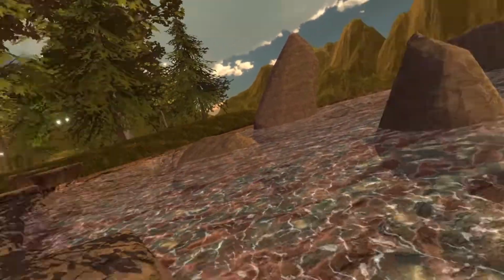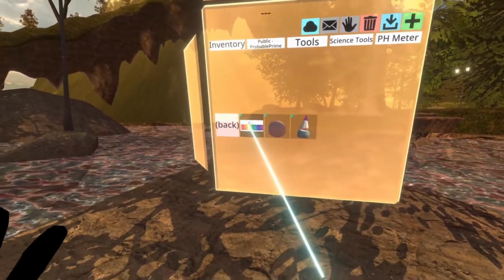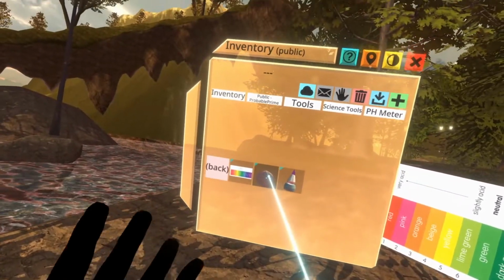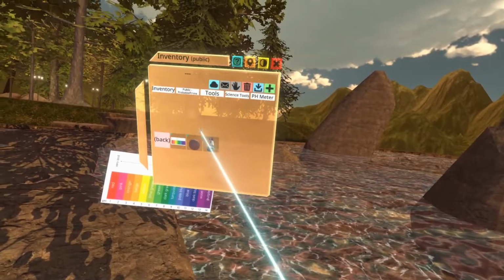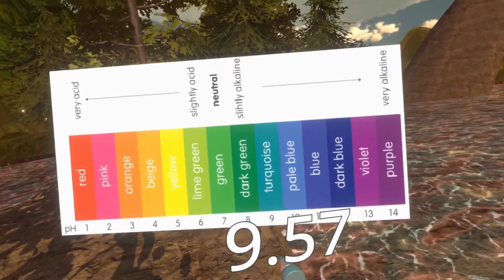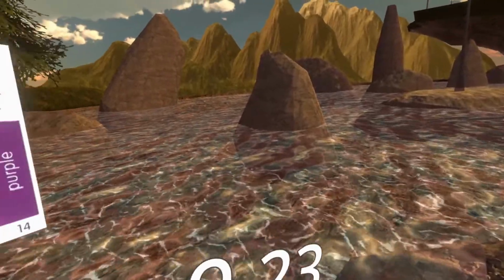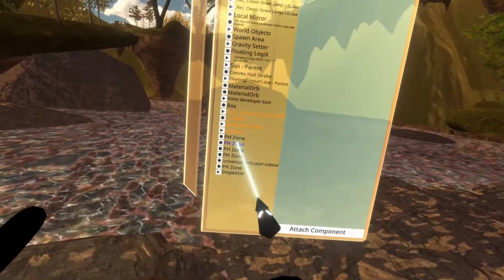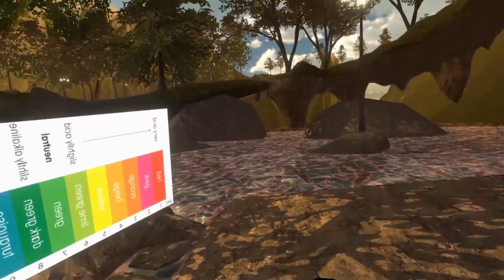OLD: Neos VR Showcase: PH Meter - Setup virtual PH Areas for Science Classes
For a science class hosted in Neos VR we wanted students to take virtual PH Measurements of an Oceanic Area with the goal being to show that Ocean Wildlife likes areas that are close to the Neutral Area within the PH Scale.

To make this work I've created a Tool and system for specifying area of varying PH in a world that you can then measure using an ingame Tool.